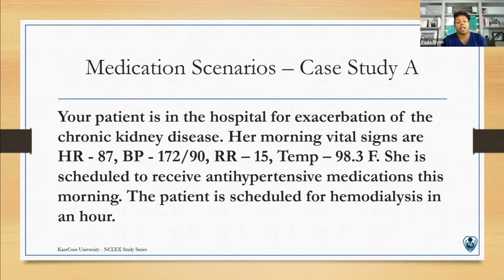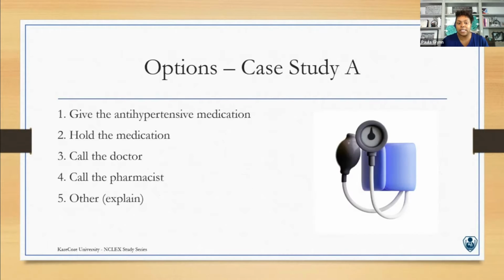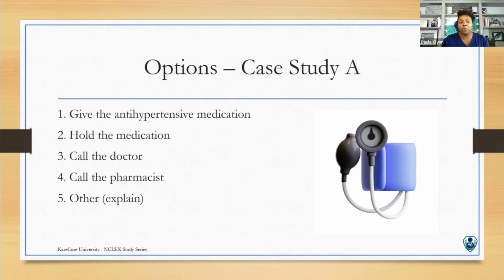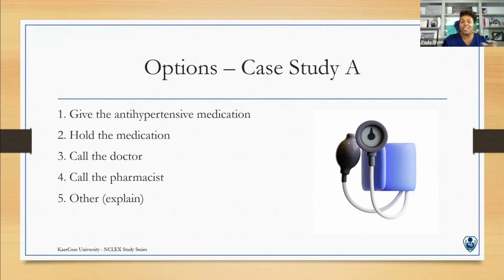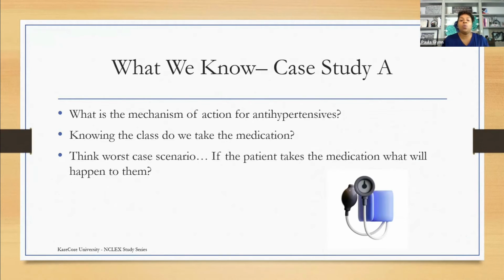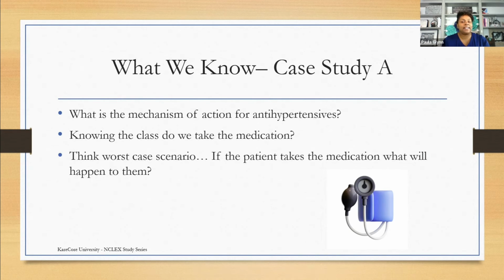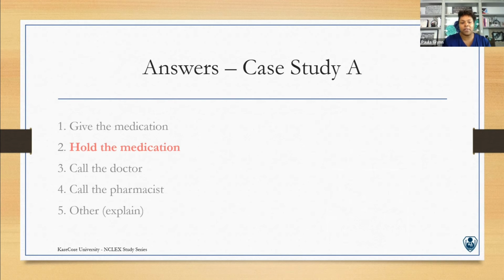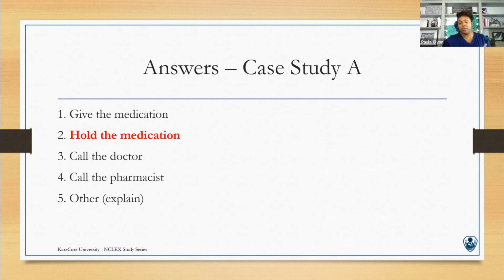HOW TO ANSWER NCLEX QUESTIONS (CLINICAL JUDGEMENT AND MEDICATION SCENERIOS)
Clinical Judgment on medication scenarios, These tips will help you to

1. Answer the nclex questions clinically
2. Identify priorities in questions and
3. Answer questions with ease

My goal in the medical scenarios series is to help you to think like a nurse and answer the nclex questions clinically instead of logically

See you at my next one!